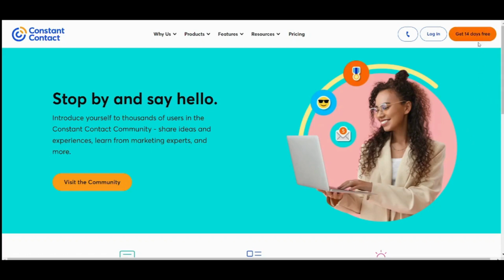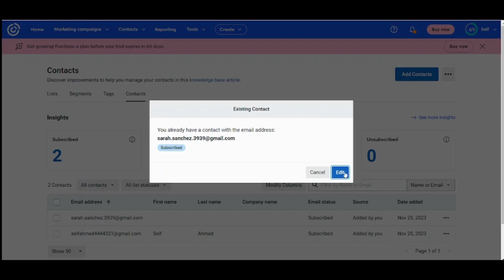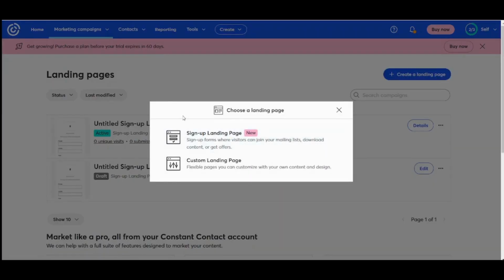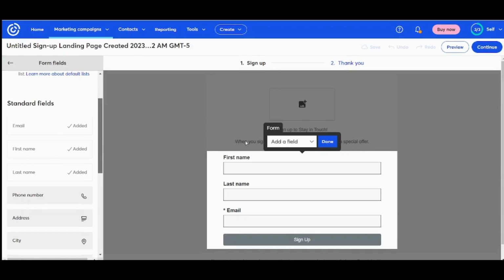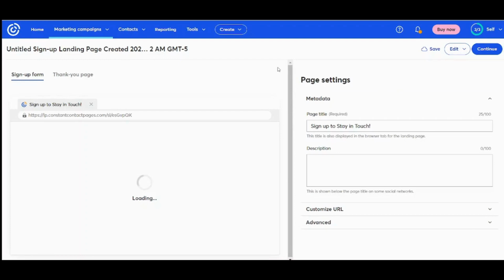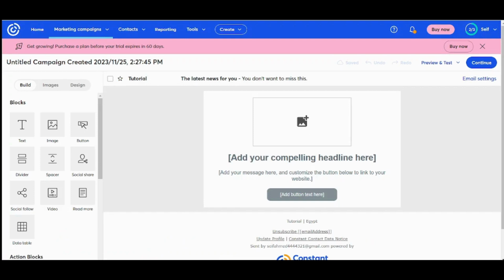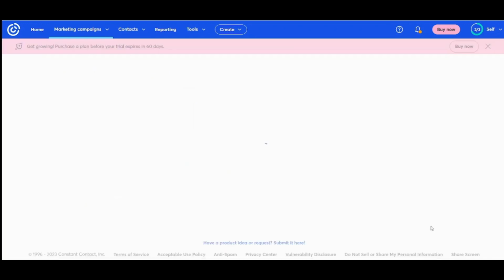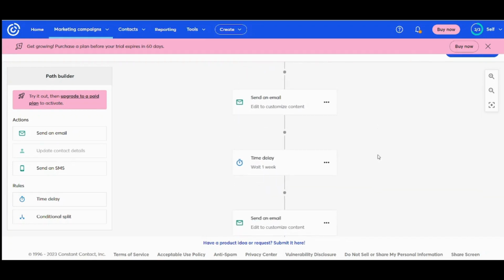Constant Contact Tutorial For Beginners 2024 (Step-By-Step Tutorial)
Embark on your journey into email marketing with our insightful Constant Contact Tutorial for Beginners 2024! 📧🌟 Dive into the world of user-friendly tools and features offered by Constant Contact as we guide you step-by-step through creating engaging campaigns. Learn the art of crafting impactful emails, managing contact lists, and analyzing campaign performance to boost your marketing efforts. Whether you're a novice or looking to refine your skills, this tutorial provides practical insights for mastering Constant Contact's platform. Stay ahead in 2024 with the latest tips and techniques for successful email marketing campaigns.

0:00 - Intro
0:20 - Account Creation
0:35 - Dashboard
1:11 - How To use Constant Contact
7:40 - Automation
9:36 - Conclusion